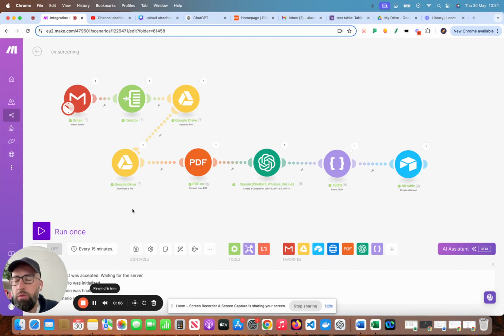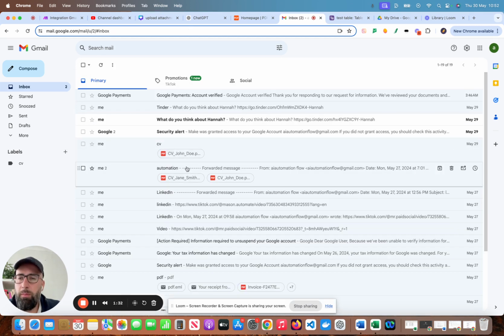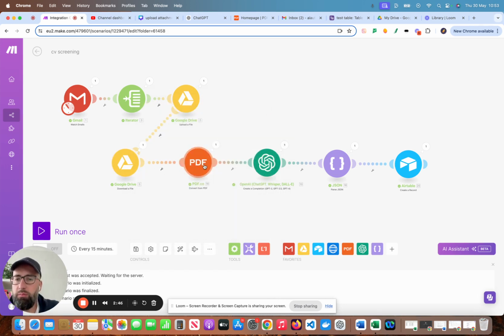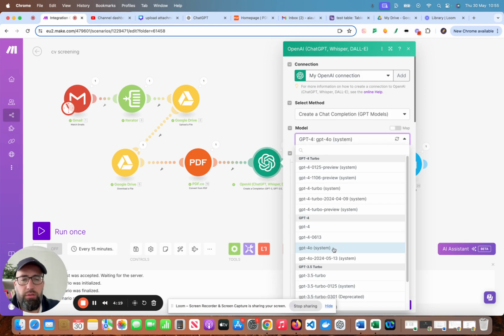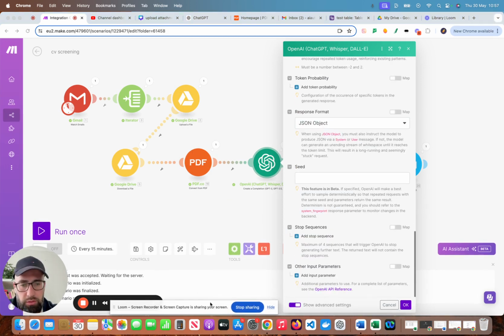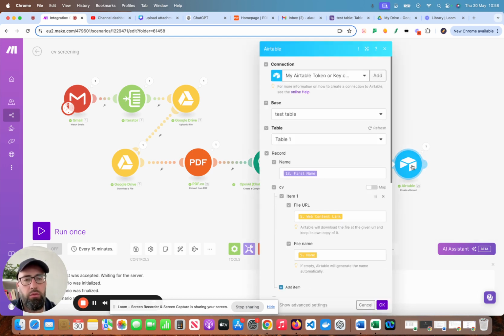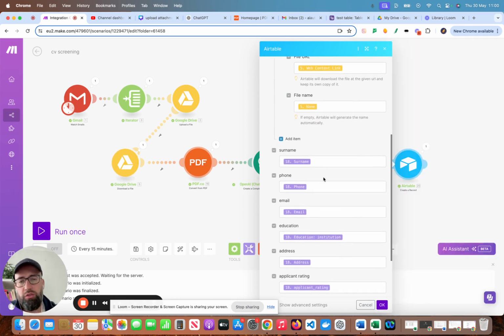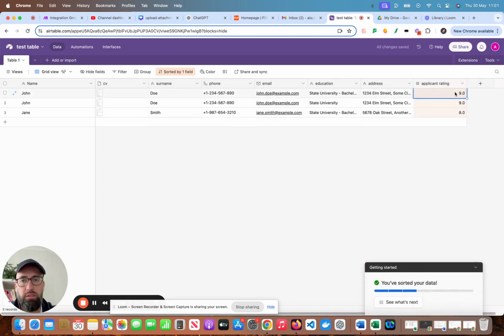Automating CV screening and filtering with Make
Automating CV Screening and Parsing | Comprehensive Tutorial

In this step-by-step tutorial, we will guide you through the process of setting up an automation workflow to screen and parse CVs using Integromat (Make), Google Drive, PDF.co, OpenAI, and Airtable. This powerful automation will help you streamline your recruitment process, saving you valuable time and effort.

0:06 - Introduction to Automation for CV Screening
0:55 - Starting the Automation with Gmail
1:15 - Filtering Emails with Specific Subjects
2:05 - Uploading CVs to Google Drive
2:34 - Converting PDFs to Text
2:56 - Signing Up and Using PDF.co for Conversion
3:13 - Setting Up the PDF to Text Conversion Module
3:29 - Configuring the Conversion Output to JSON
3:43 - Using GPT-4 for Extracting Key Information
4:46 - Rating Applicants Based on Extracted Information
5:39 - Using JSON Parser to Structure Data
6:20 - Adding Parsed Data to Airtable
6:41 - Configuring Airtable for CV Data
6:58 - Uploading CVs as File Attachments in Airtable
7:09 - Setting Up Airtable Fields and Variables
7:32 - Downloading CVs from Google Drive to Airtable
7:50 - Linking Google Drive Content in Airtable
7:57 - Finalizing and Naming CV Files in Airtable
8:08 - Running the Automation Flow
8:22 - Selecting Emails for Processing
8:31 - Demonstrating the Automation Process
8:44 - Categorizing and Adding Data to Airtable
9:11 - Sorting and Reviewing Applicants